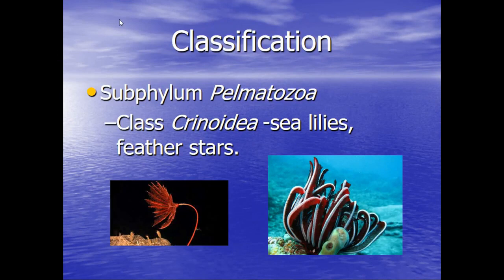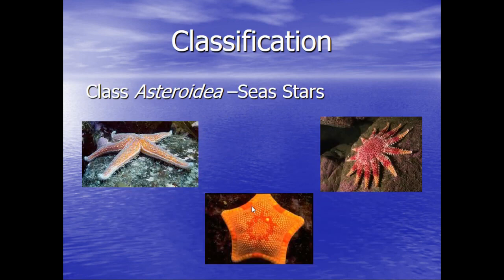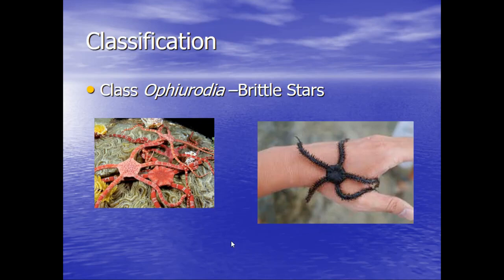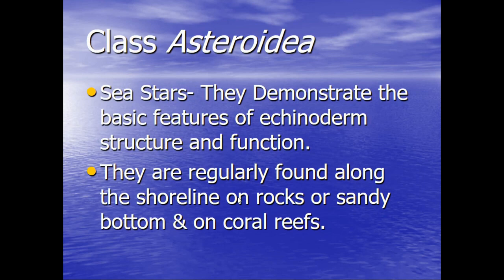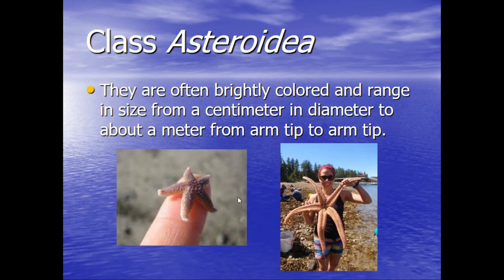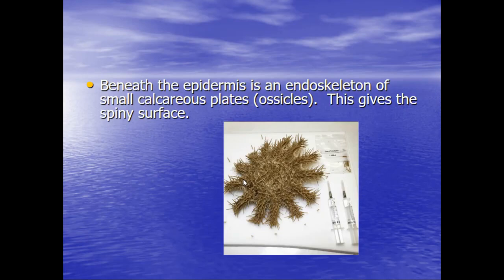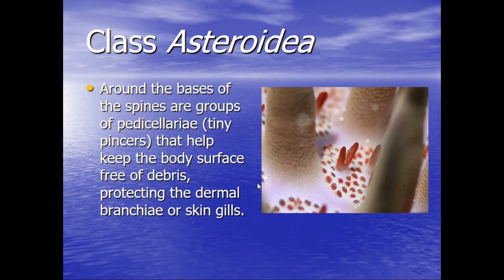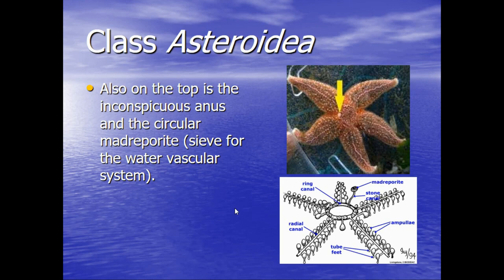Echinoderm video lesson 2 Zoology, West Clermont High School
This video is the 2nd of 3 in the series covering the lecture material over the unit on Echinoderms for my Zoology class at West Clermont High School.